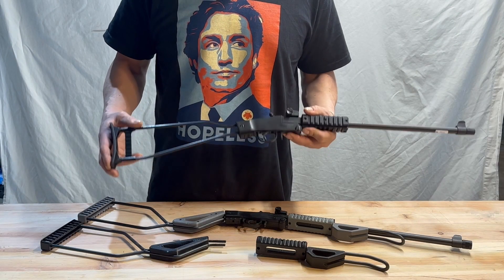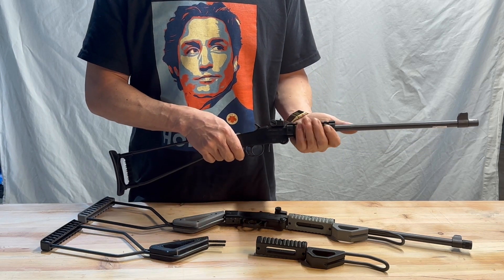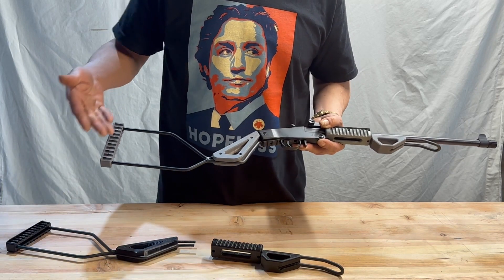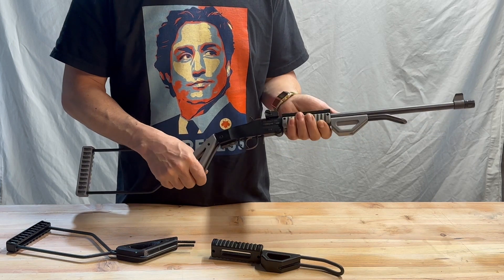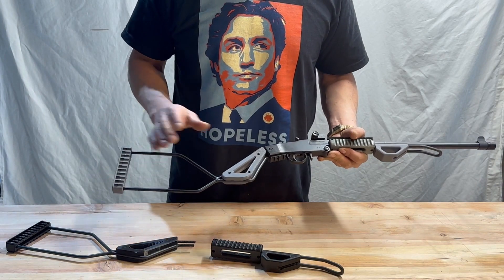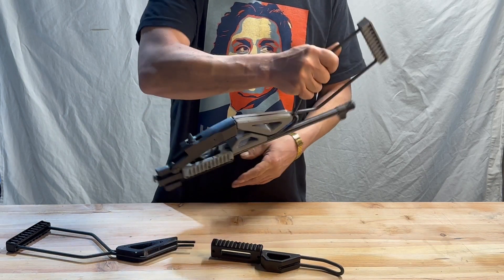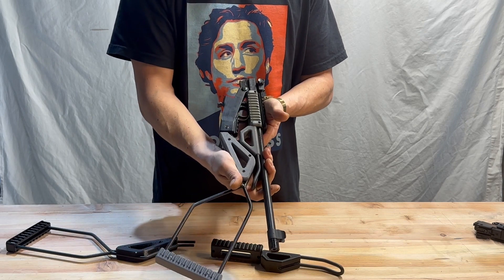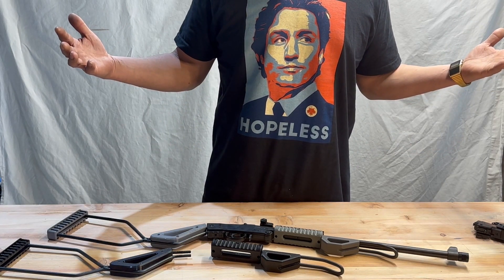KillBillies Custom Chiappa Furniture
Introducing the new custom furniture kit for your Chiappa Little Badger  By Killbillies Custom Fabrication